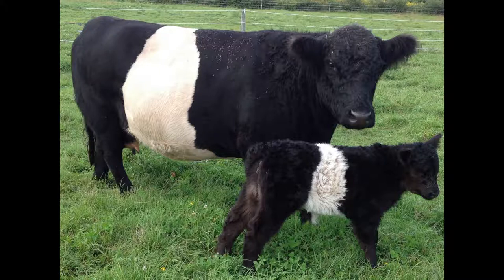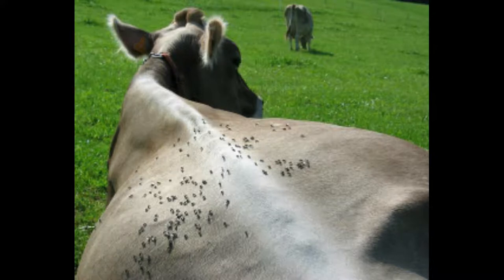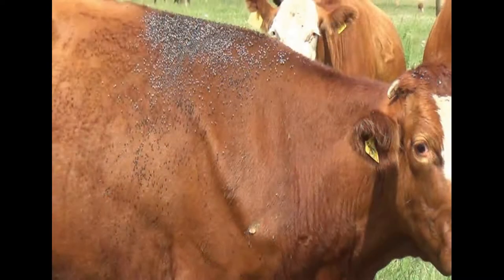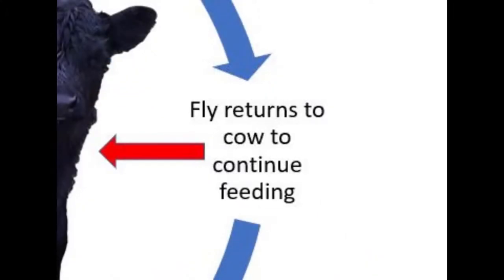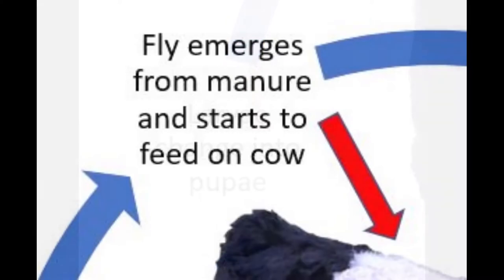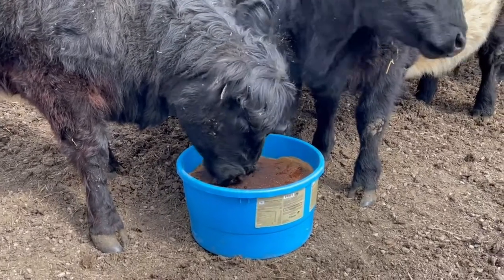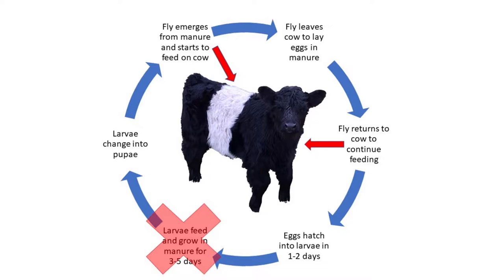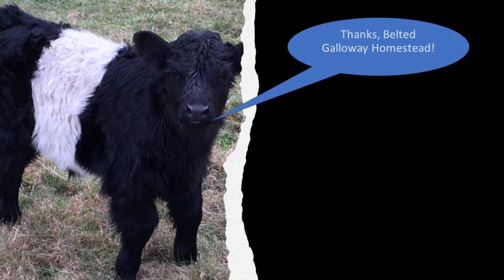Horn Fly Control for the Belted Galloway Cattle | Belted Galloway Homestead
Horn flies cause billions of damage to the cattle industry. This is the first layer of protection here on the homestead. Belted Galloway Homestead